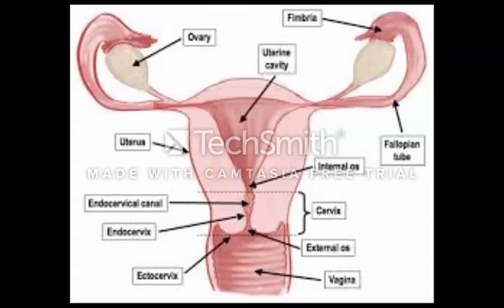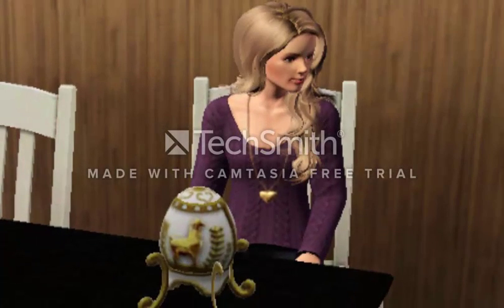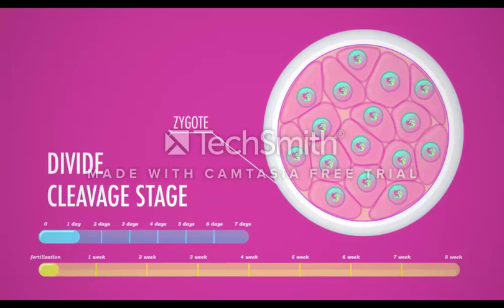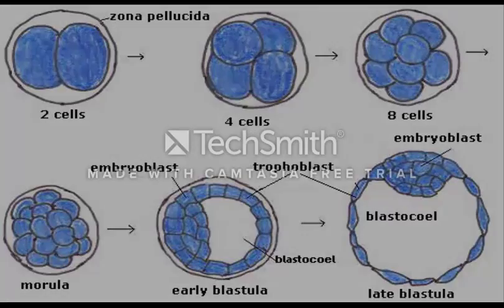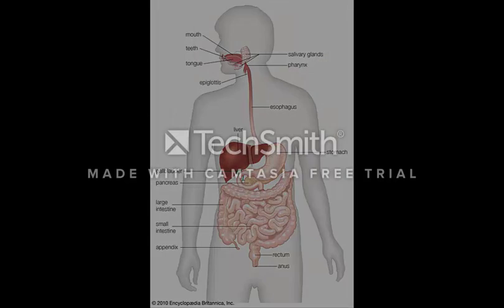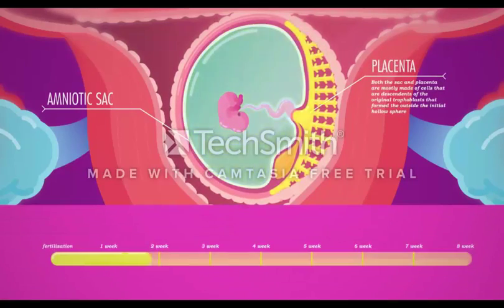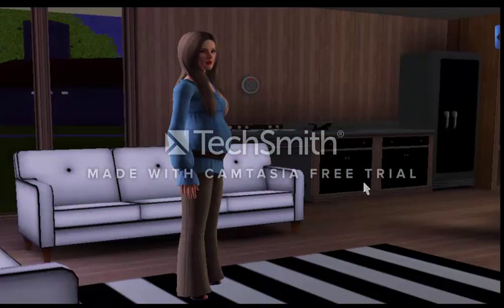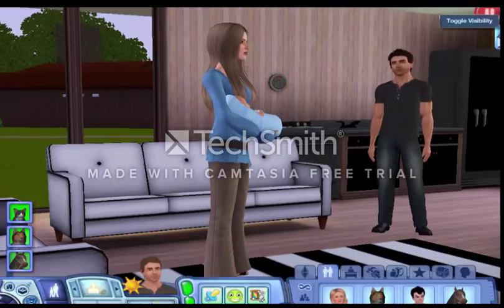Bio Final Project - Amber Cote - BIO 2220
My bio final project, couldn't get rid of the watermark, because I did not buy the full version of the program I was using